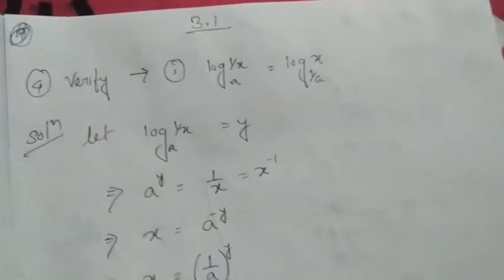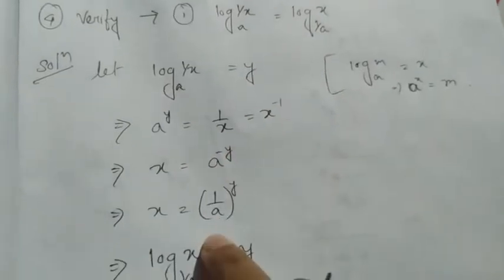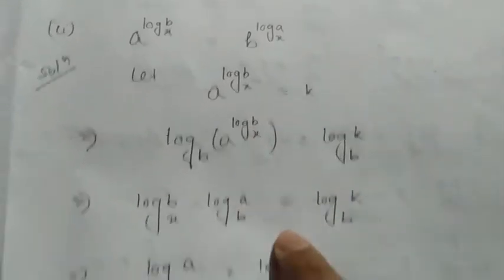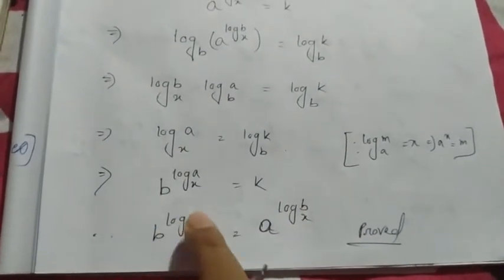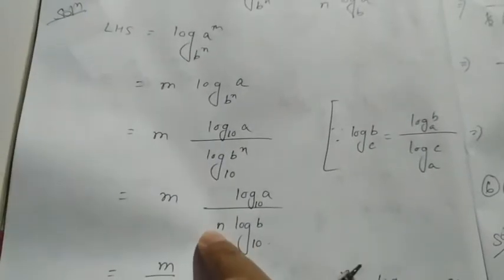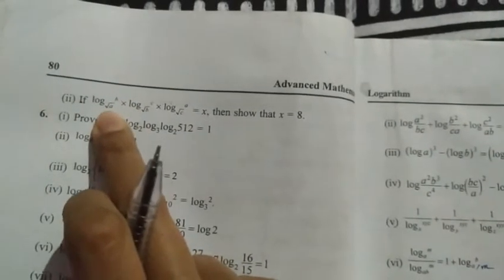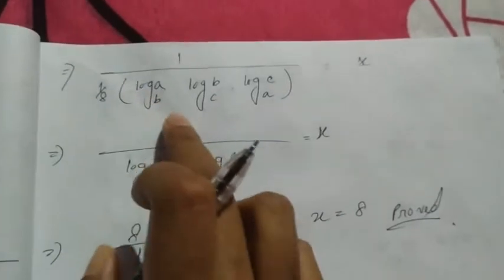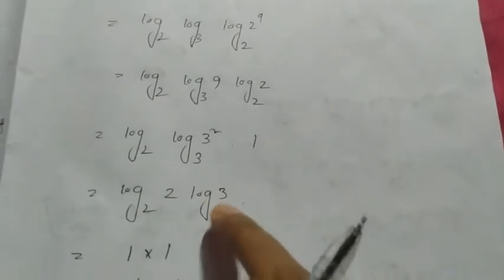Advanced Mathematics Class 9 || Logarithm Exercise 3.1 Question number 4,5,6